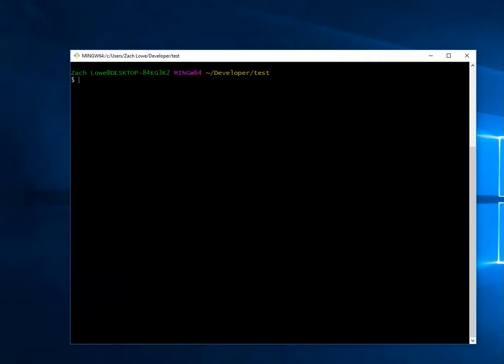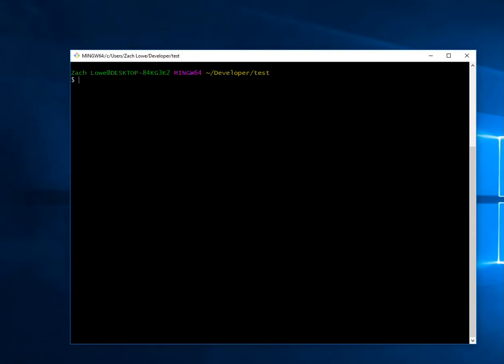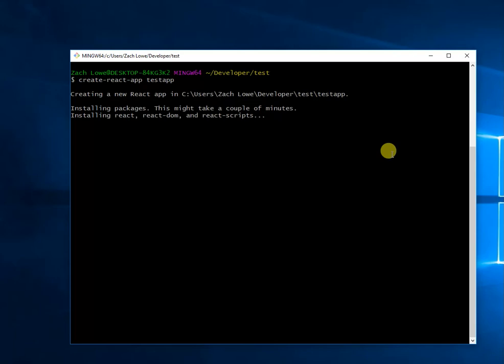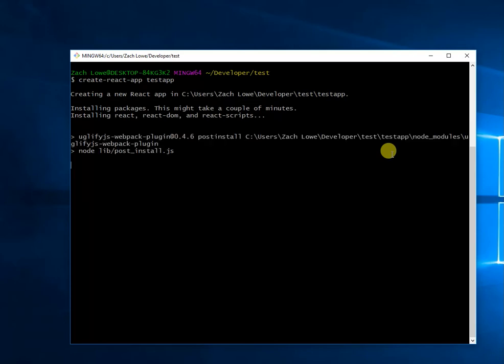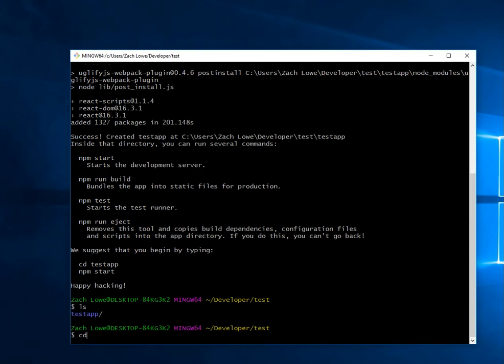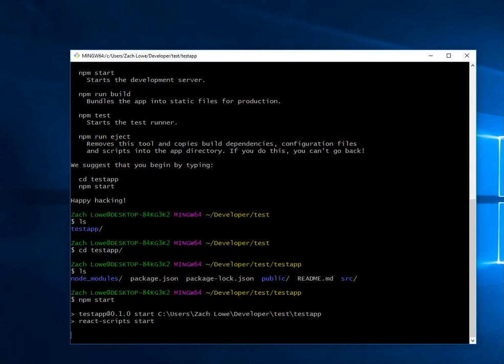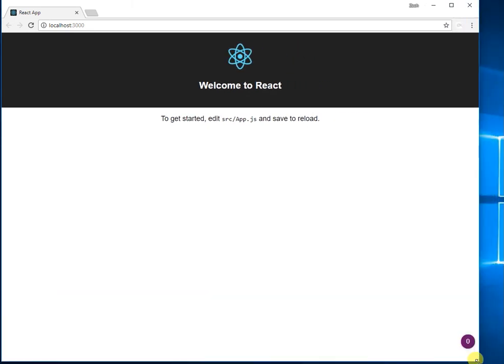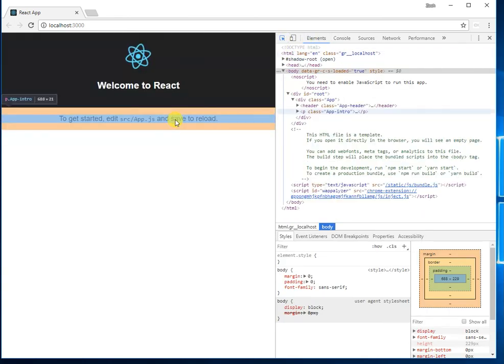Creating a React App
Creating a React app using the previously installed NPM package 'create-react-app'